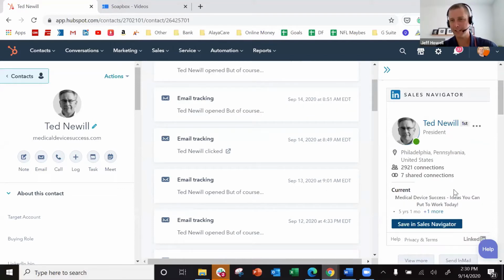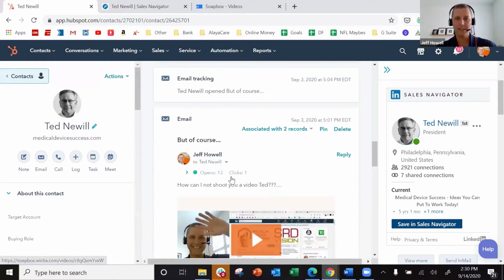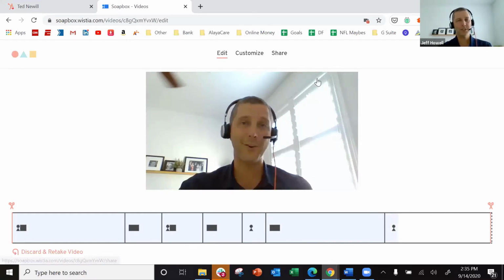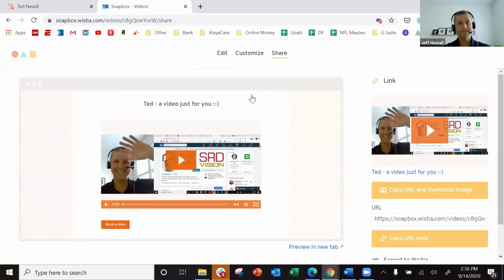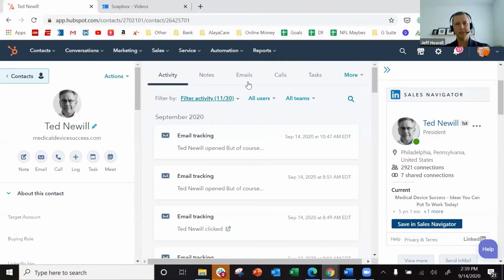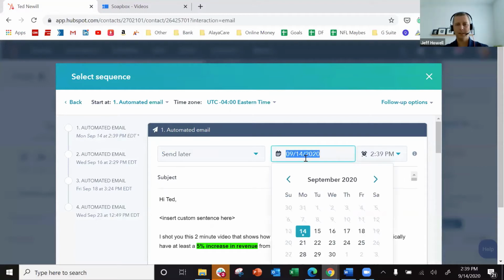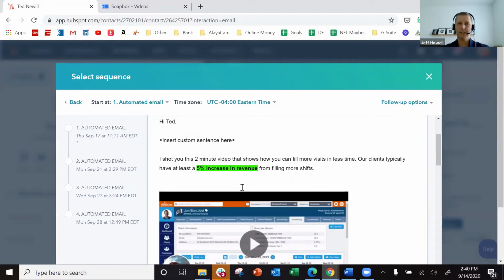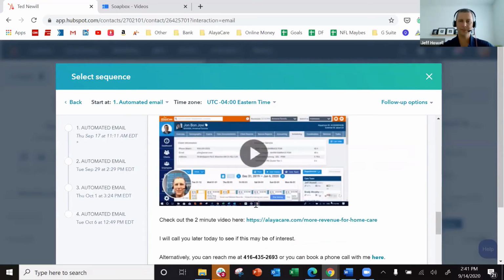Episode 25 - A Sales Leader Demonstrates Embedded Videos In Emails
Jeff Howell, Director of Growth, AlayaCare, shows us how he uses embedded videos to enhance his prospecting, qualifying and relationship building in his sales process.  It is impressive.  He compares it to “pulling up in a Ferrari”.  These are great virtual tools in a Covid world where it is more difficult than ever to get through to doctors, nurses and other health care professionals.  Getting by gatekeepers is difficult enough in face to face situations.  Now it is even more difficult.  Jeff will explain how embedded videos help open the door.

The MedTech Leaders Community is now over 60 members from 17 countries.  Two great live events this coming week.  The equivalent of your first paid month will be contributed to Direct Relief, Doctors without Borders or the American Red Cross.

Now Go Win Your Week!!